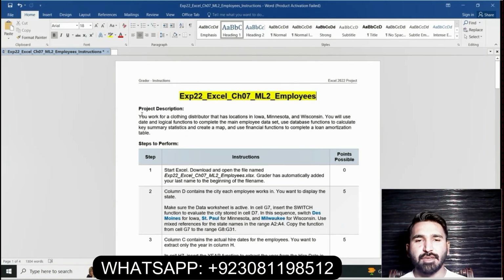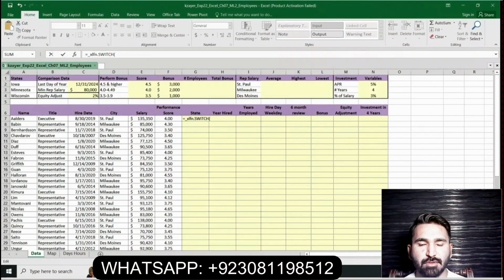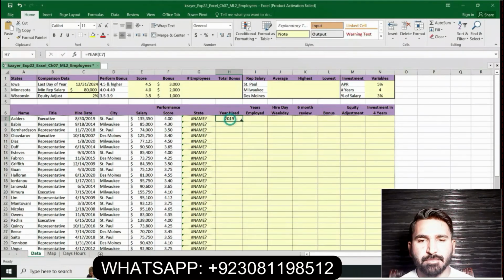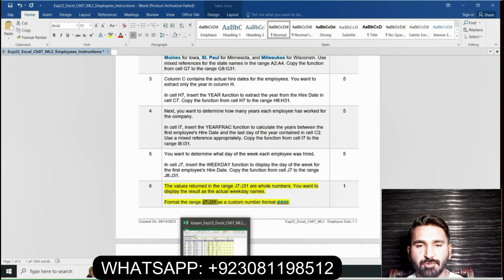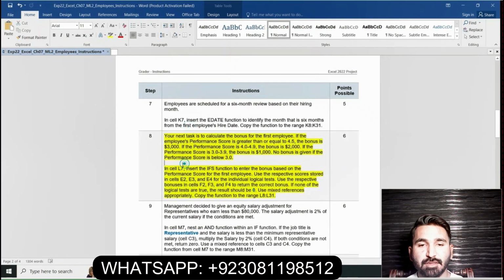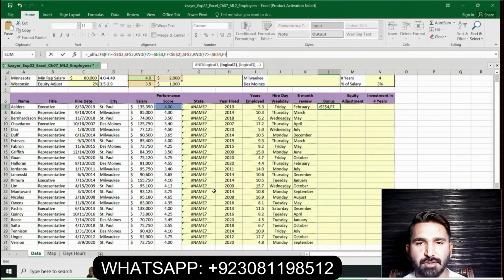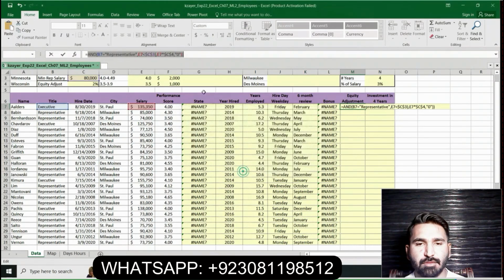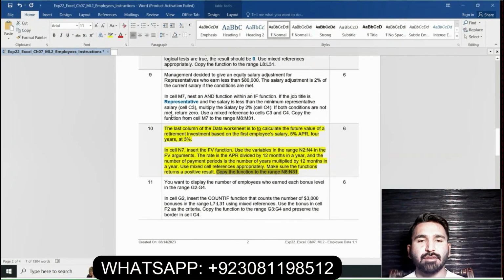Exp22_Excel_Ch07_ML2_Employees | Myitlab Solution Services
Exp19_Access_Ch04_ML1 - Hotel Chain 1.0
Exp19_Access_Ch04_Cap - Foodies Forms and Reports 1.2

IntegratedProject_1 - LaundryUProposal
COMPREHENSIVE FINAL EXAM (2HR 60Qs)

Word Module 8 SAM Project 1b